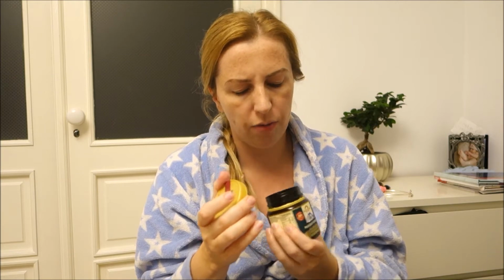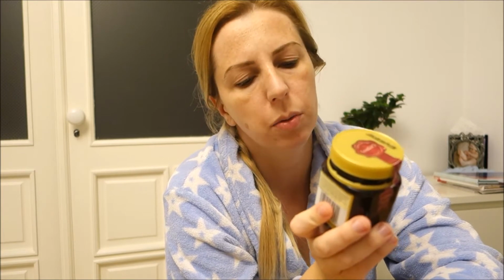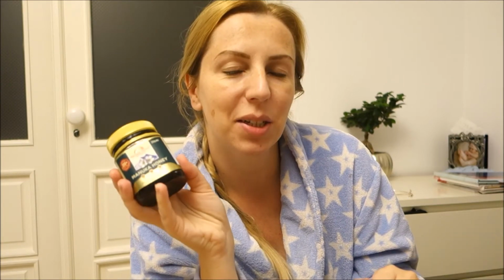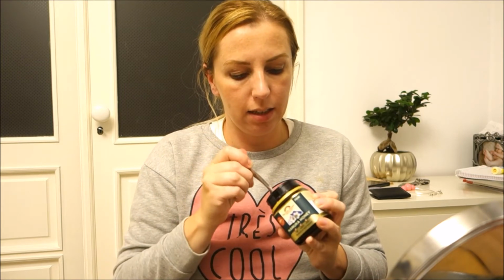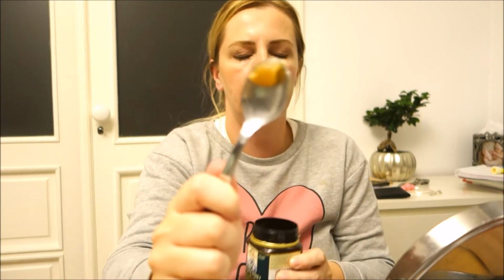Manuka Honey Acne Treatment 5 days Experiment.Get rid of Acne Naturally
Manuka Honey Acne Treatment 5 days Experiment.

Get rid of Acne Naturally

How I got rid of Acne and Improved my Skin

I used Nelson Manuka Honey New Zealand